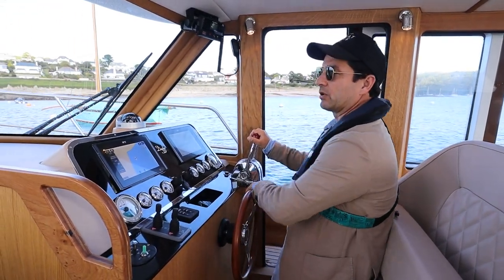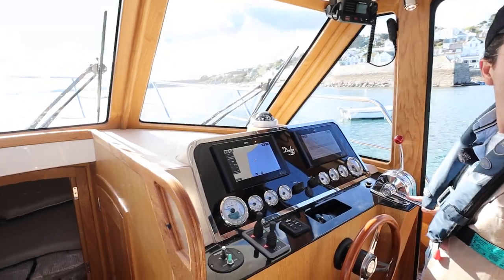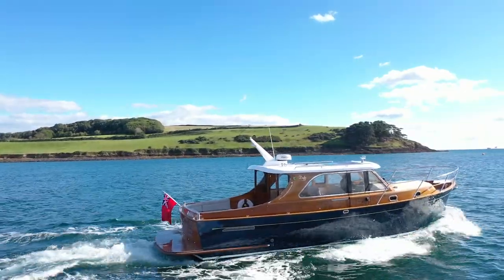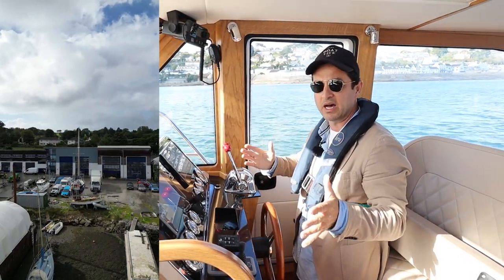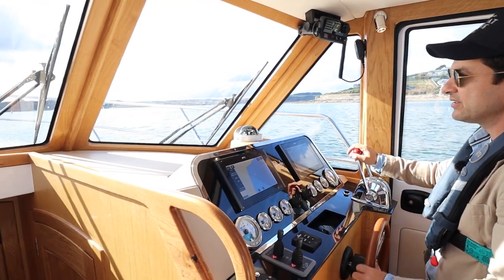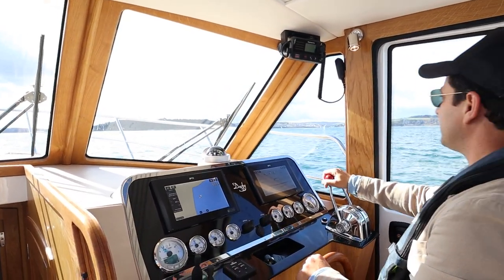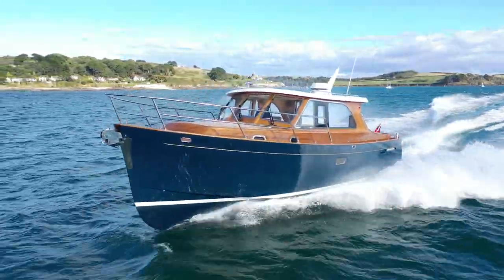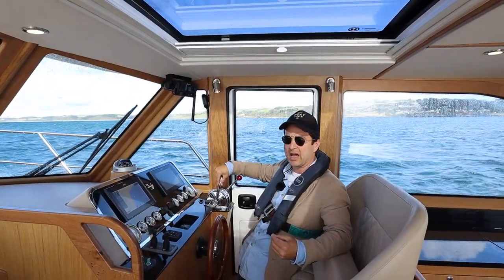Duchy 35 - Part 2 - Discover the Duchy Difference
It's all about the Duchy Difference - This is what I discovered on my recent to visit to Cockwells who not only build the Duchy Motor Yachts but also Hardy Motor Yachts and custom super yachts tenders for the worlds finest yachts.

The Duchy 35 is quite clearly a beautiful vessel from every angle but she's also a fantastic day boat and capable weekender with two comfortable cabins.

This is a vessel where the pictures really can do all the talking so I hope you enjoy.

Dan Jones